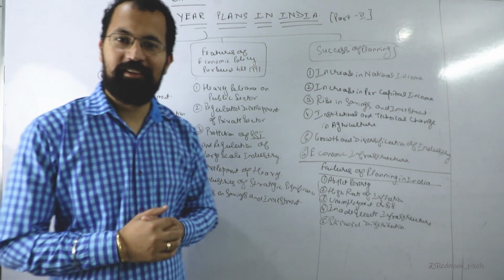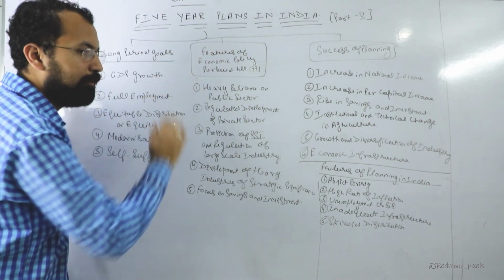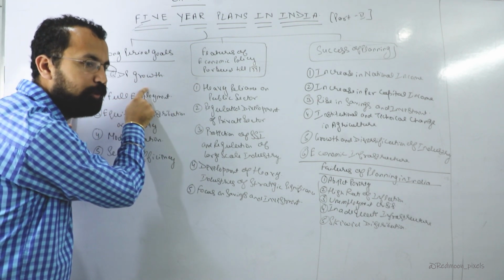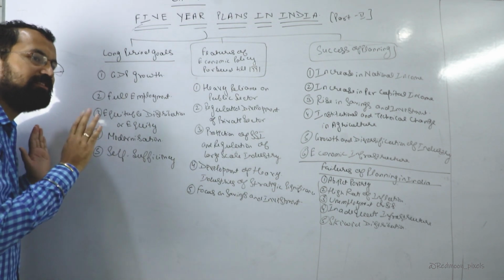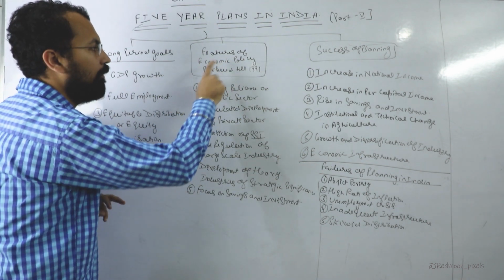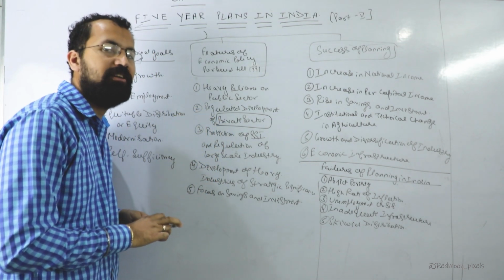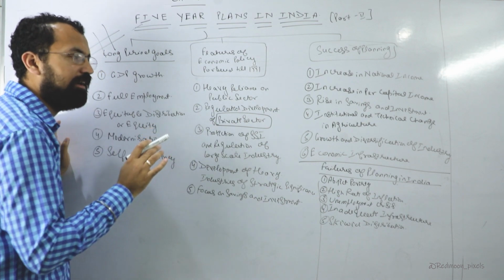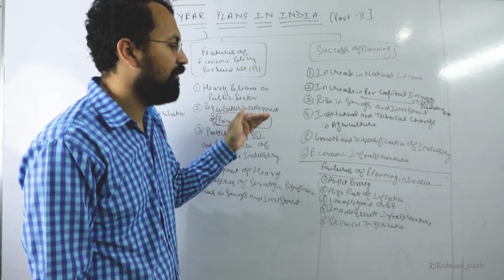Class XII Chapter 2 Five year plans in India part 2